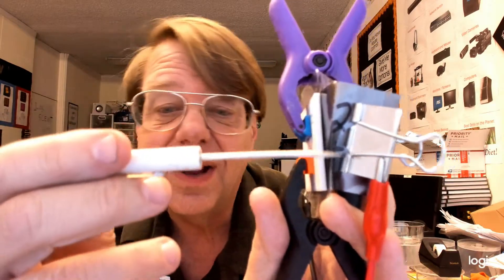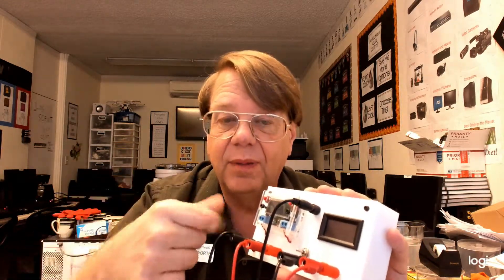Quick Update Sugar Carbon Battery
Here is a quick update on the Sugar Carbon Battery.  In particular, I am trying to nail down whether cane sugar (normal table sugar) or corn sugar (dextrose) is better for these batteries.  I end up discovering I need to work on my procedures instead.